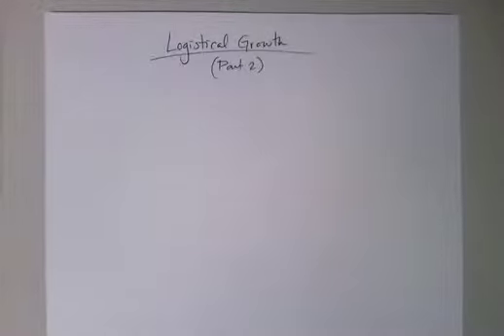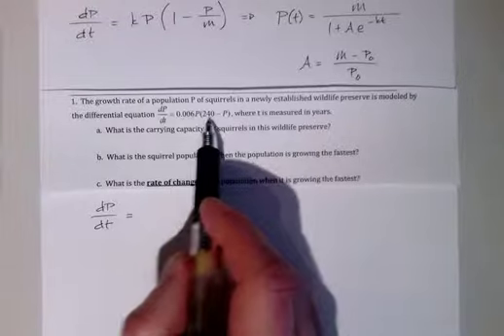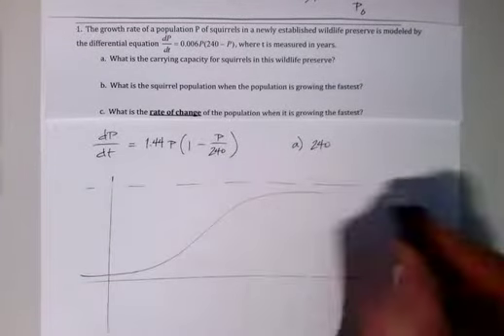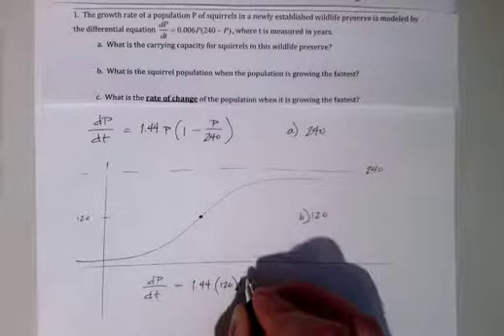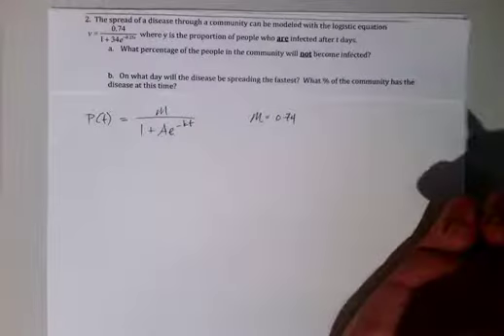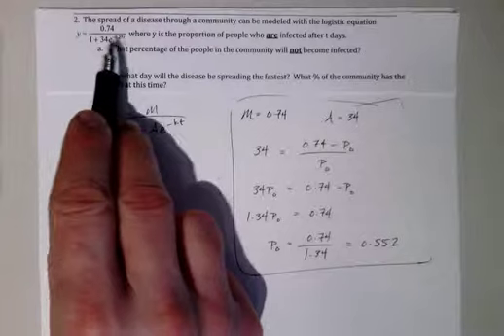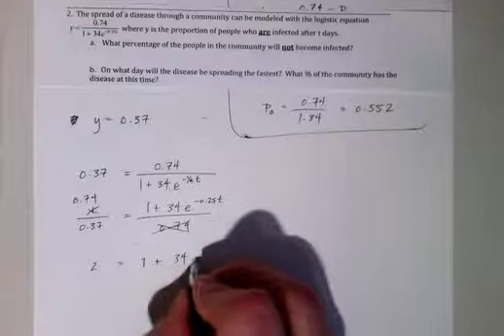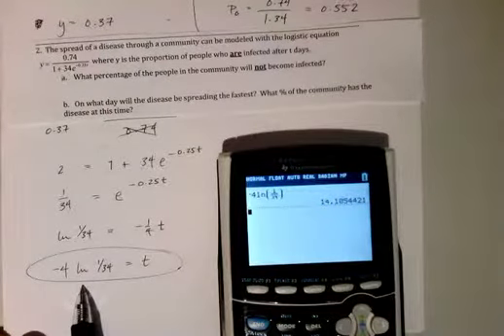Calculus Video 137 - Differential Equations - Logistical Growth 2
examples of logistical growth problems